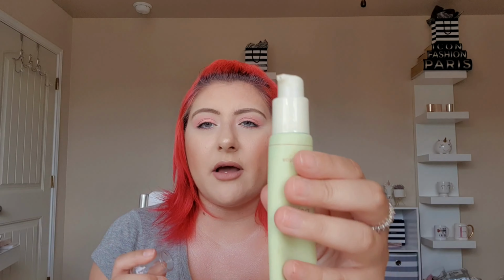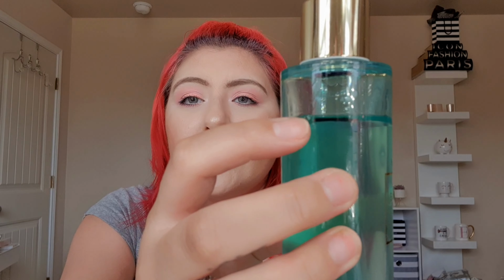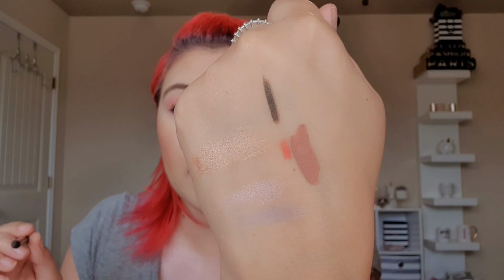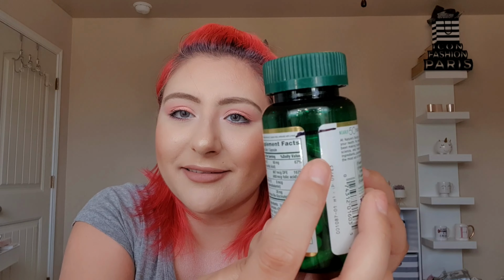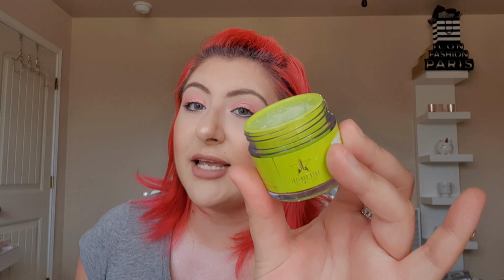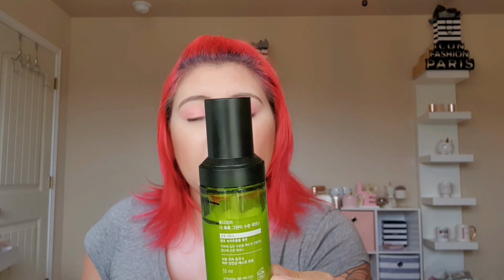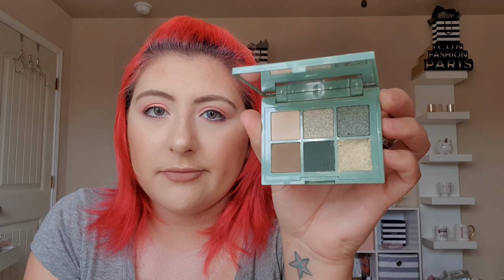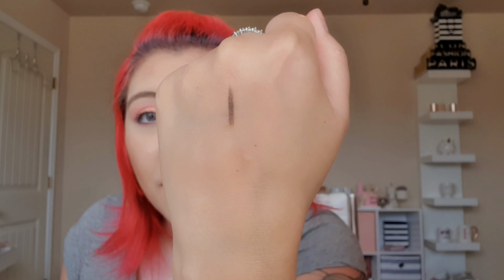50 SHADES OF GREEN PROJECT PAN UPDATE #1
Hello Friends 👋

             Here is ANOTHER Intro for a Project here on my channel 😀 I just love them!!!

The next round of this project is here!

50 Shades of Green

Monthly Updates

Creators: Jessica Lee, Amanda, and Cece

Get ready to pan all of your GREEN products!  Yes, this is a 50 product challenge! Pick 50 products that are green, have green in the name, or have green packaging. Any level of GREENness counts!  You can choose any makeup or beauty products (hair care, skincare, body care, etc). You can choose to finish products or set a specific goal, or a combination of both.  We just want you to have fun and pan some green products!

My name is Erica Ashley. I'm married to an amazing man who is my best friend, I have 2 wonderful stepsons, 3 fur babies & a baby Sulcata Tortoise. I live in San Antonio Texas & I'm a Licensed Esthetician.